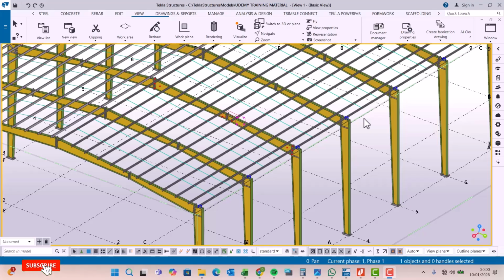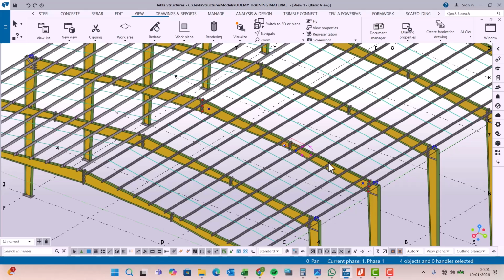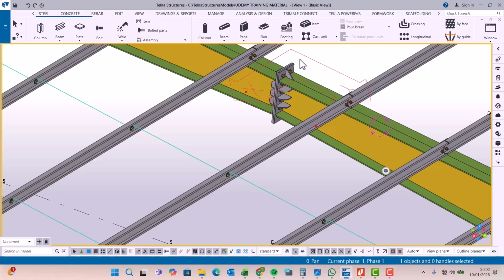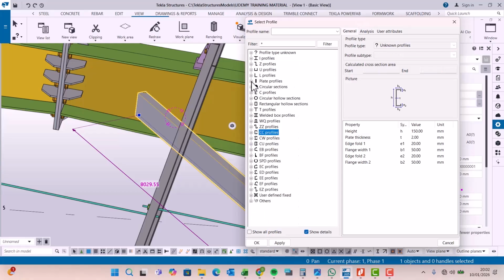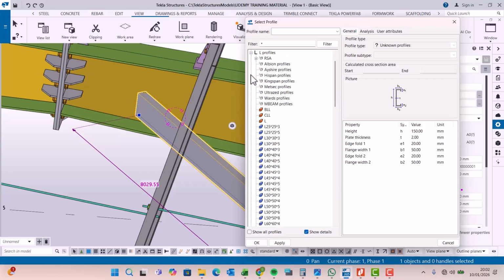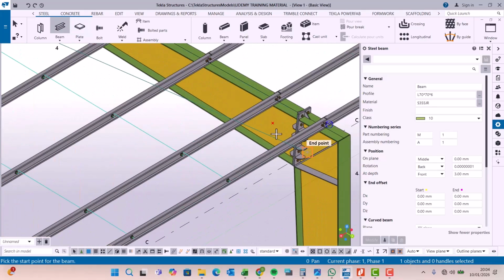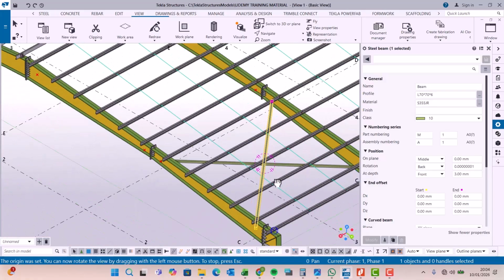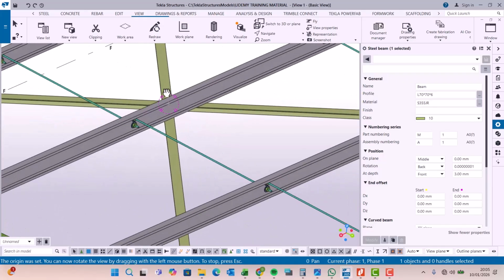Creating and configuring Roof Bracings_Part_1